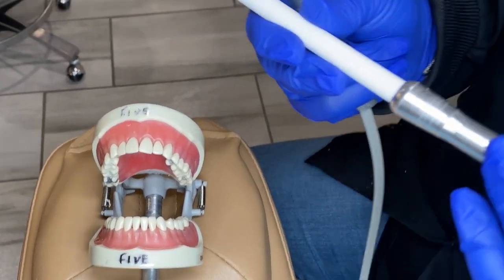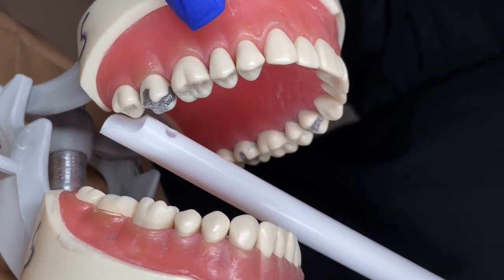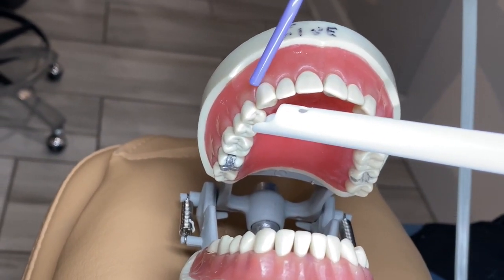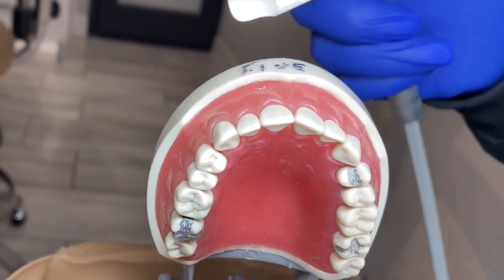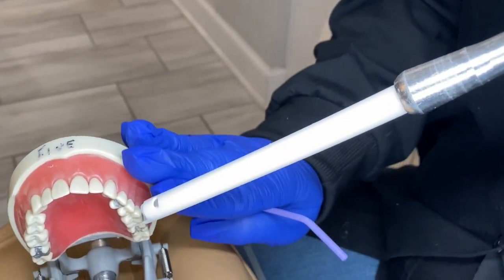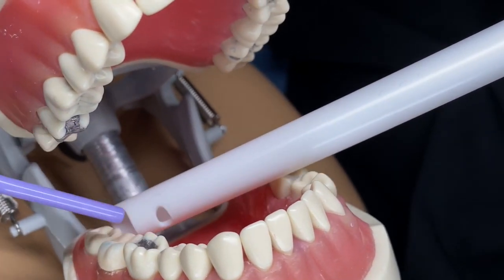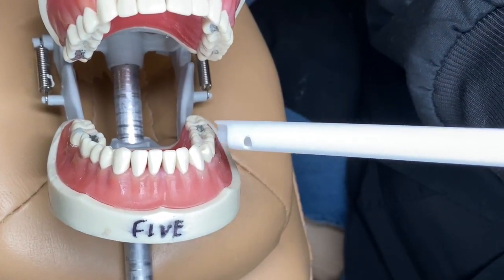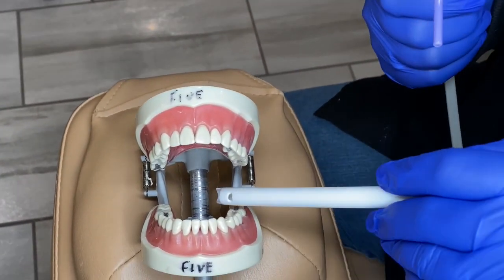HVE PLACEMENT DURING A DENTAL PROCEDURE (HIGH VOLUME EVACUATION)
0:00 Intro
0:11 How to hold the HVE Suction
0:23 HVE Placement Demonstration on Maxillary
3:10 HVE Placement Demonstration on Mandibular

WHERE TO PLACE THE HVE (High Volume Evacuator) SUCTION DURING A DENTAL PROCEDURE!
High Volume Evacuation (HVE) - HVE Placement for the Dental Assistant.

Our Courses are Approved by the Florida Board of Dentistry

Dental Assisting is a high demand career in the healthcare field with the starting pay currently ranging between $17-$20+ per hour.

for upcoming class dates and additional information on our courses.